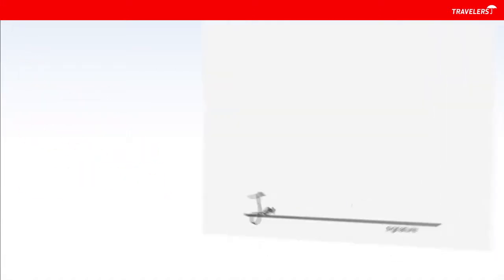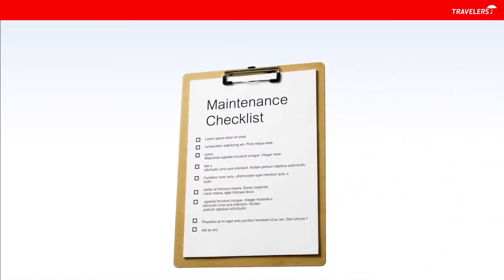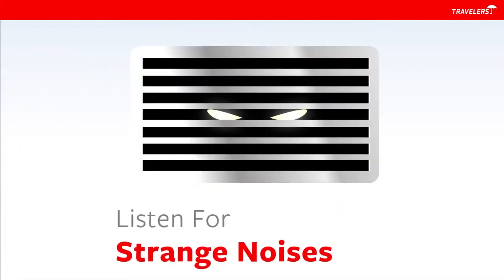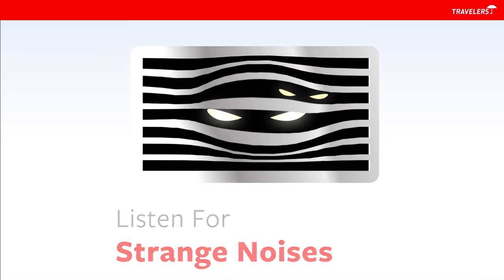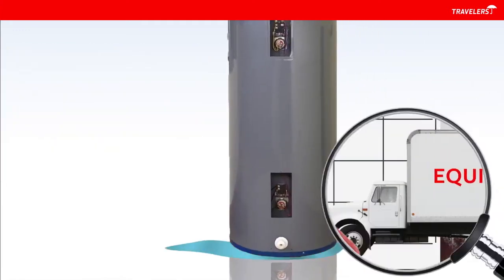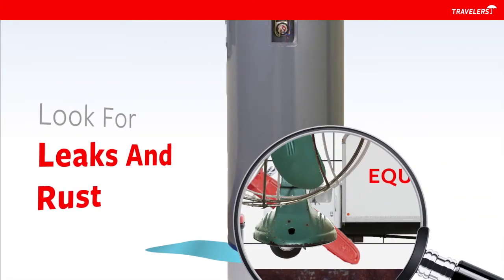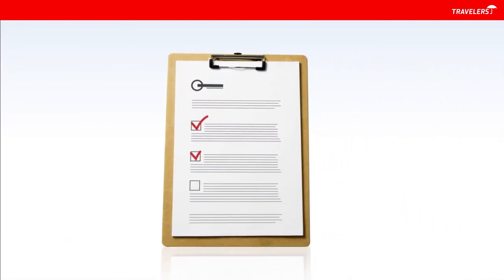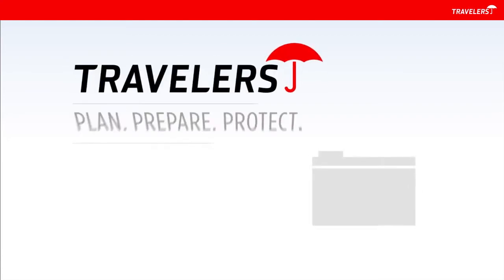Equipment Failure -- Protect Your Building | Business Protection Series | Travelers Canada (6/6)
Air conditioning, elevators, boilers, electrical equipment are crucial components to many buildings and businesses.  There are a few steps that can be taken to keep your building's crucial systems up and running.  Let us help you plan for what you can.